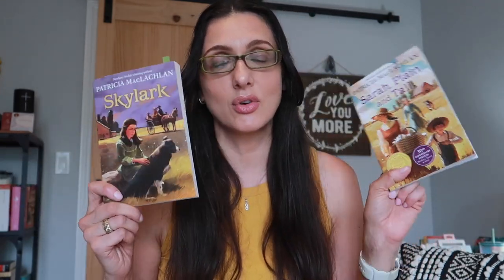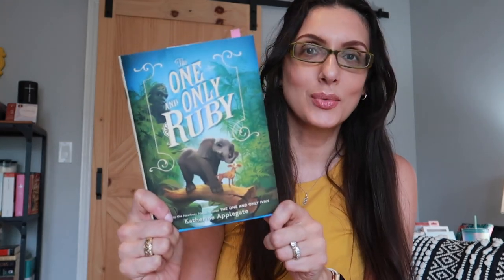ALL THE HOMESCHOOL READ ALOUDS WE READ THIS YEAR | Faves & Not So Much! | How I Choose Our Books📚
In today's video I sharing all the books we read aloud for the 2022-23 homeschool year. I go through each book, a brief synopsis, what we liked or didn't, and if it was an overall hit or miss. For the most part, we enjoyed all the books on this list ... minus a questionable pick! LOL!
I'm also sharing how I go about choosing books, what I look for and what resources I utilize. I hope you enjoy this video and that it was helpful for you. Jenn xo

**THIS VIDEO IS INTENDED FOR ADULT VIEWERS AND IS NOT MADE FOR KIDS**

FOLLOW US OVER ON INSTAGRAM @modernmom4life FOR SOME BEHIND THE SCENES PICS AND STORIES! WELCOME TO THE FAMILY - Jenn xx

I am a Canadian mom of 6 kids, ranging in age from 18 - 6 years old. I try to show the reality of every day life as a homeschooling mom of a large family. My aim on this channel is to share homeschooling routines, faith, lifestyle content, and more! I hope you will find encouragement and friendship while you're here, and that you choose to stick around because there's always room for one more.

***We monitor the comments on this channel very closely, in an effort to keep this a positive and uplifting space. Any and all comments that are mean-spirited or disrespectful to us or anybody else in the comment section, will not be tolerated and promptly removed. We respect our viewers and ask the same in return :) Thank you!***

modernmom4life